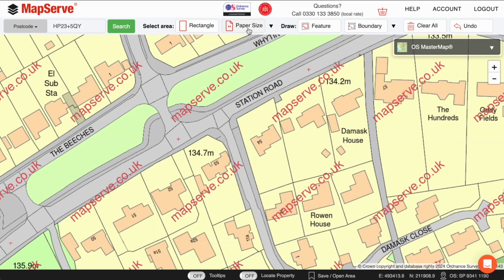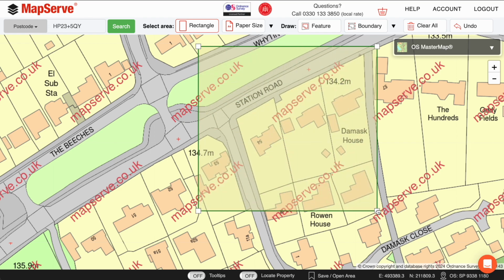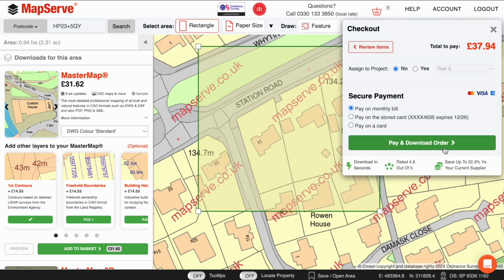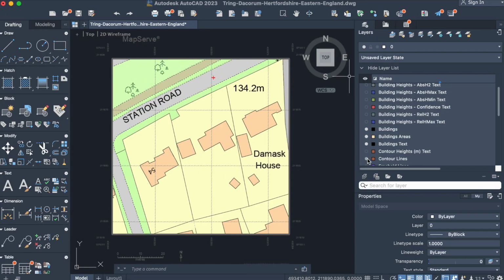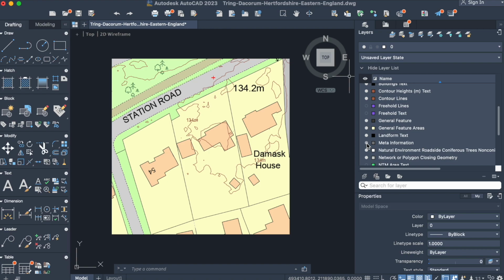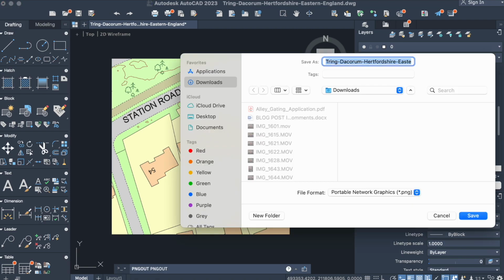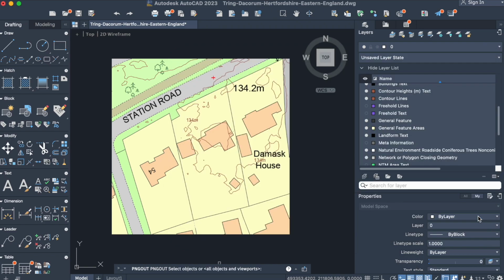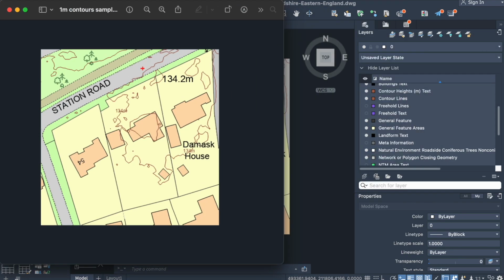How to Create a PNG Map with 1m Contours in AutoCAD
How to create a PNG Map with 1m contours in AutoCAD. Using MapServe.co.uk to source MasterMap for the topographic map you'll see how to add on 1m contours as a layer and export as a PNG.